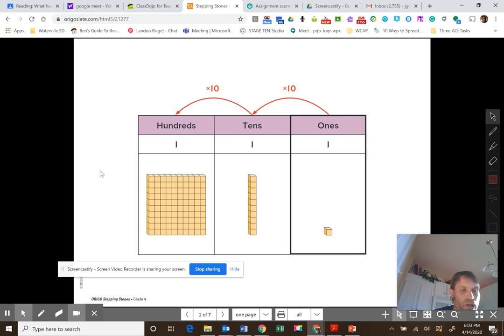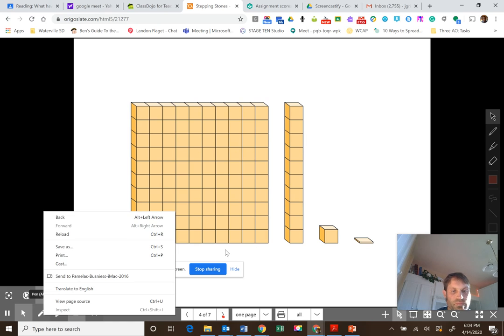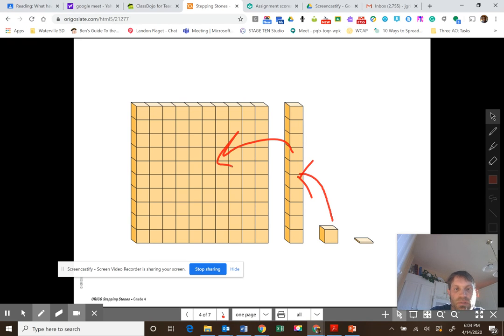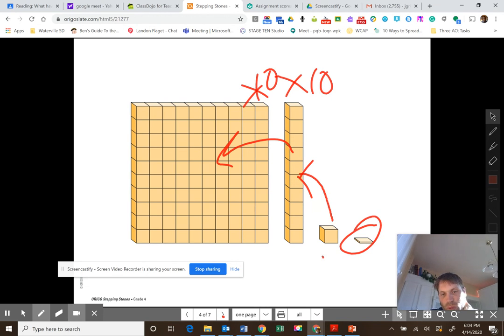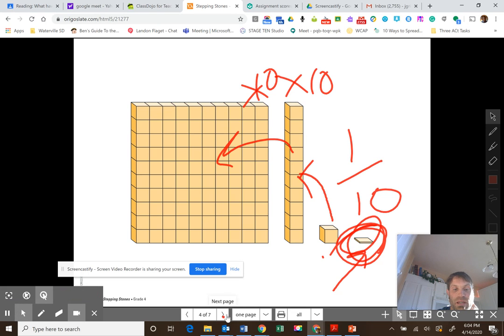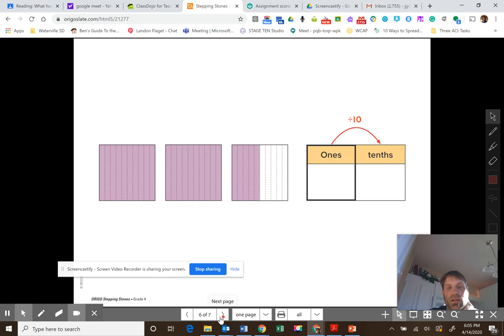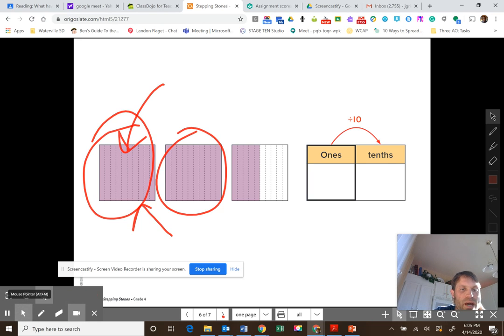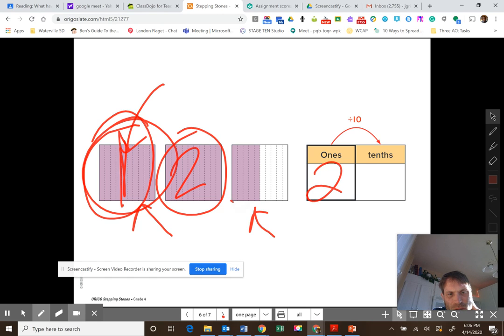Untitled: Apr 14, 2020 6:06 PM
Lesson 10.1 Video #1